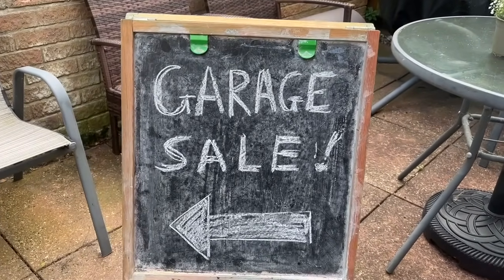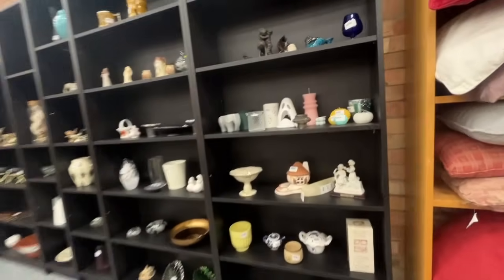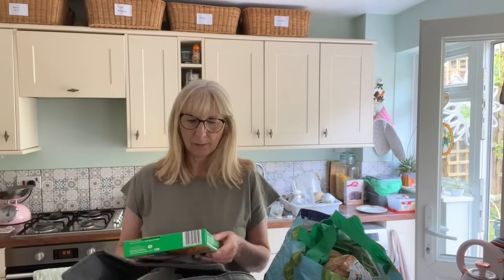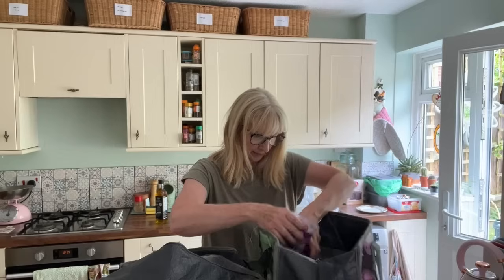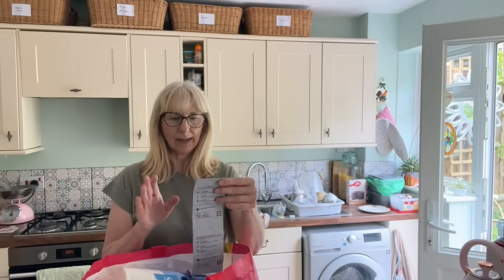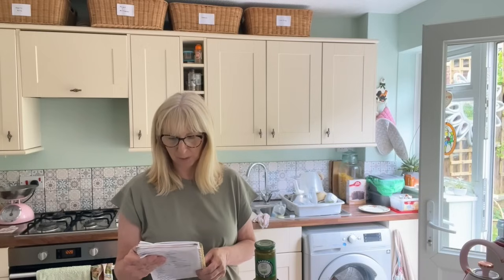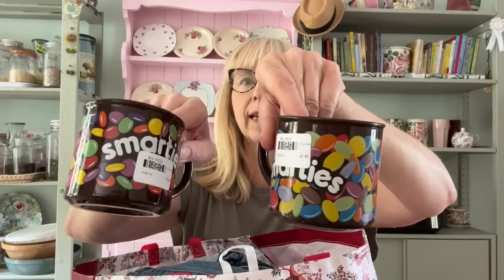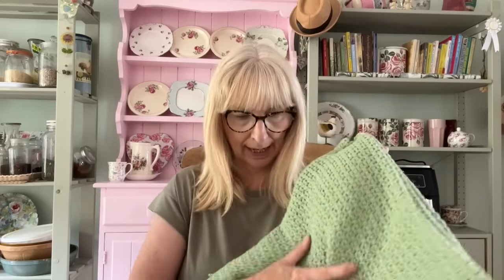Lidl & charity shop mini haul!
Busy morning shopping today. Here's this week's meal plan, my Lidl 'big shop' and a mini charity shop haul.

For ideas on how to live a more frugal and simple life, you can find me in the following places: